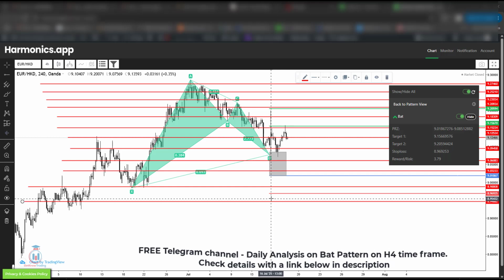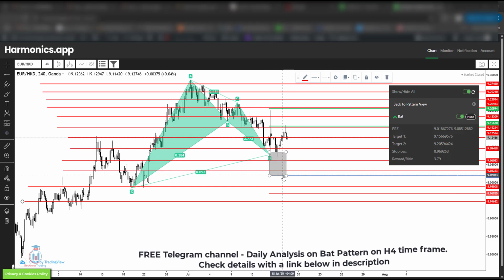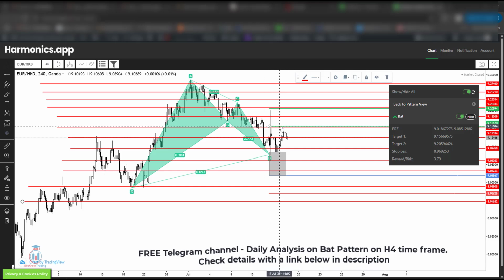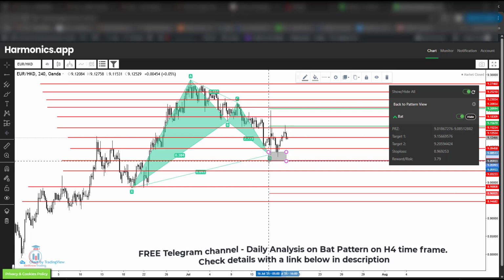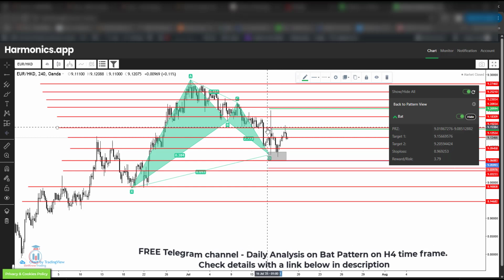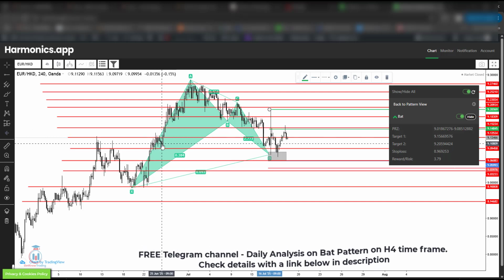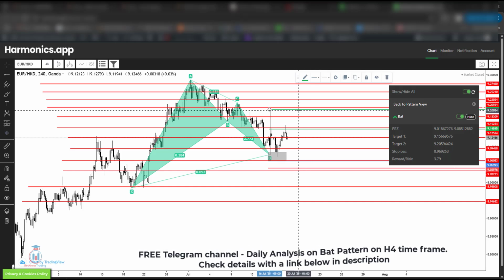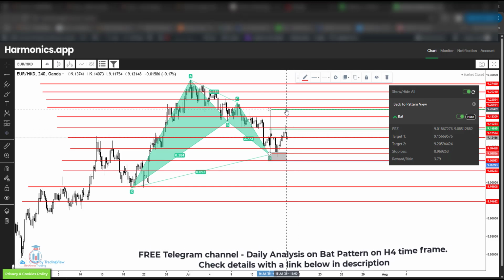Harmonic Scanner | Harmonic Pattern Analysis - Harmonic Bat | Cypher | Butterfly | Gartley Pattern